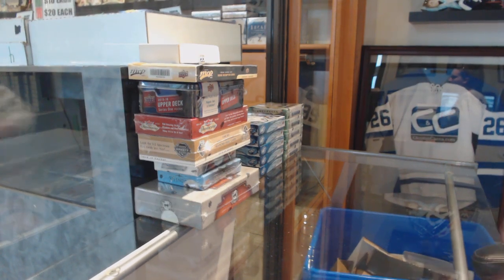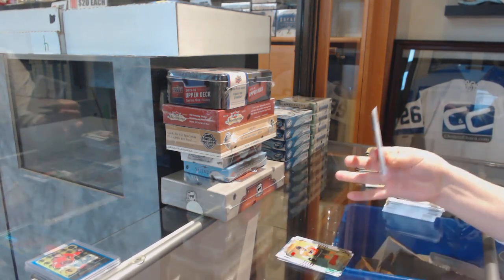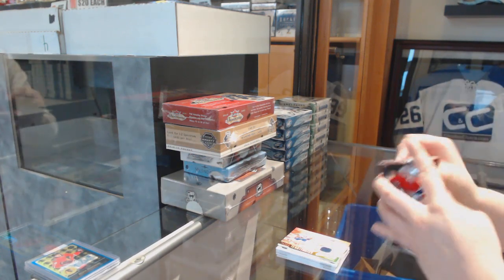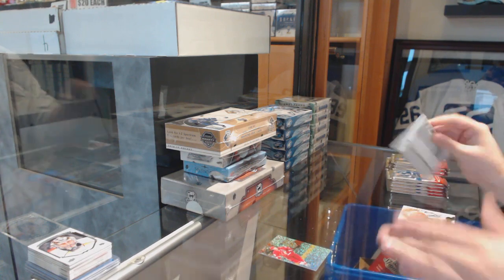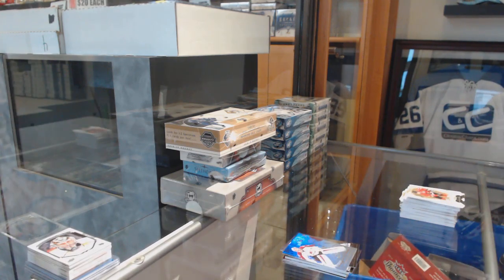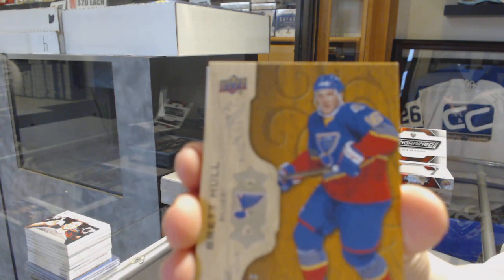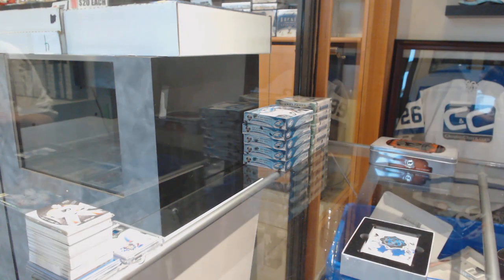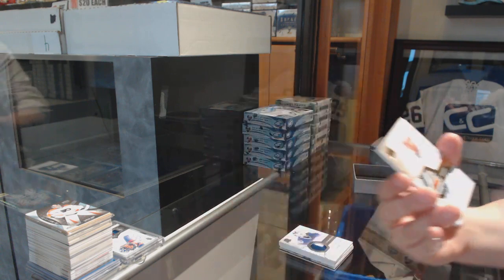Saturday Afternoon Mix Hockey Box Break With The Cup! - C&C GB #9793